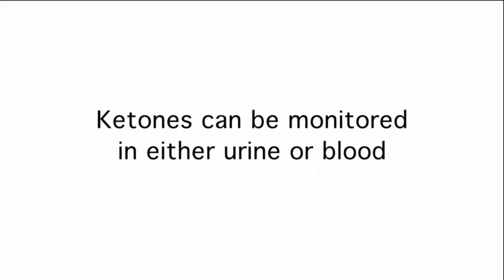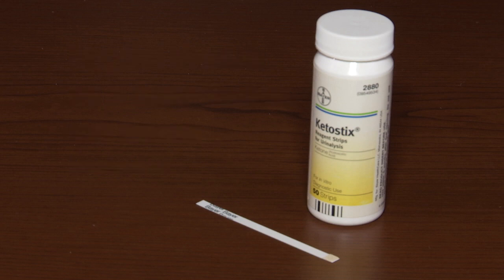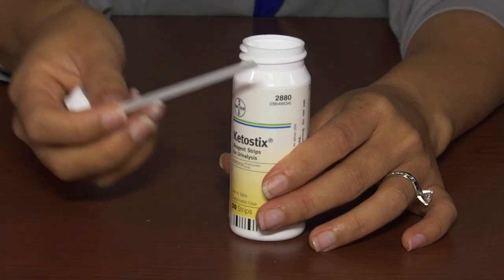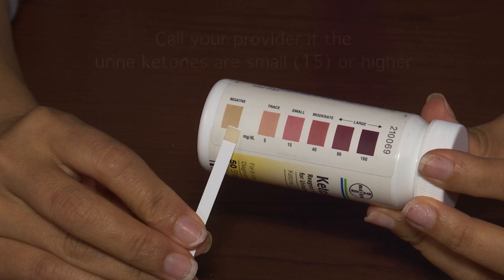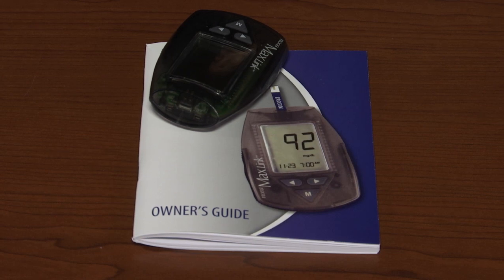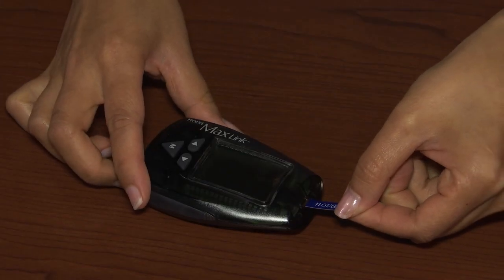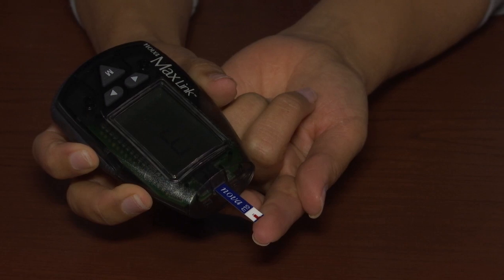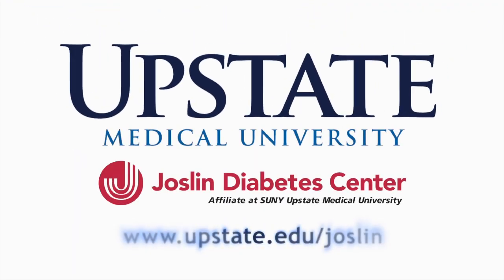Joslin Diabetes Center - Ketone Testing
A training video to show pediatric patients and their caregivers how to test for ketones in urine and blood, using different test strips for each method.